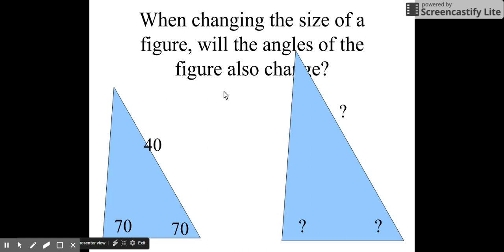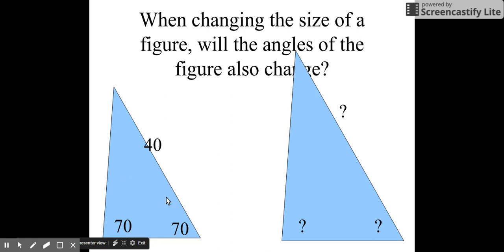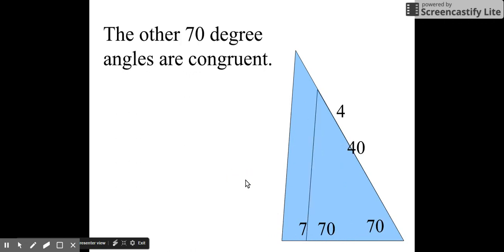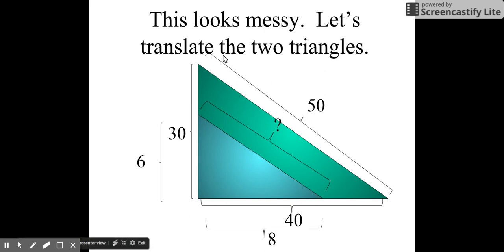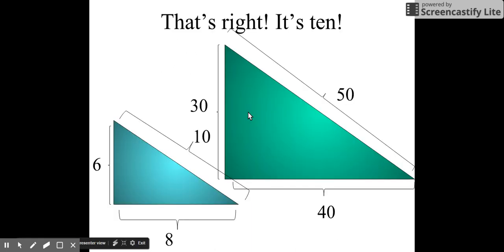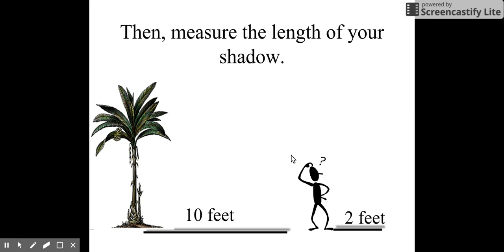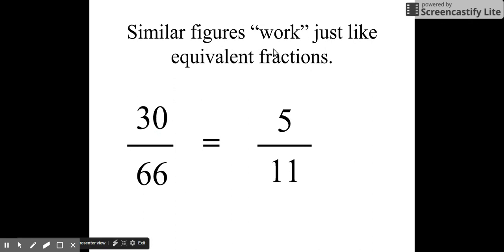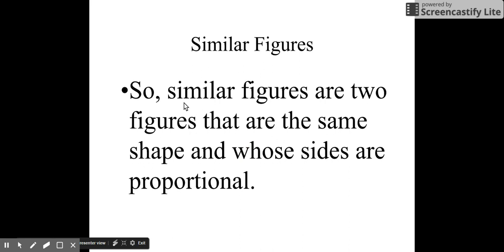Similar Figures Part 2 Discussion Lesson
By the end of the video, you are expected to be aware of similar figures and how to find your factor.